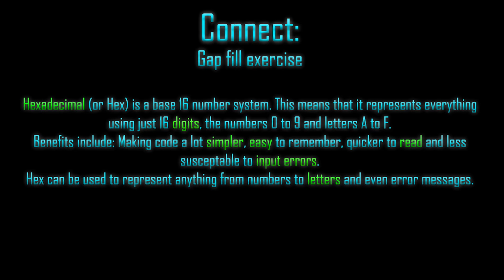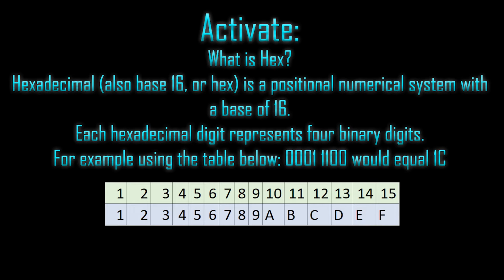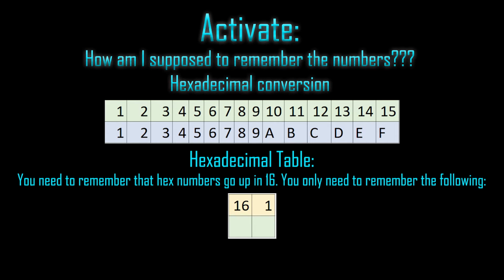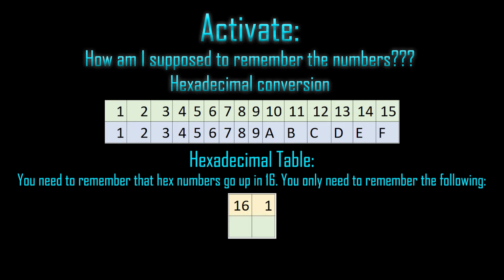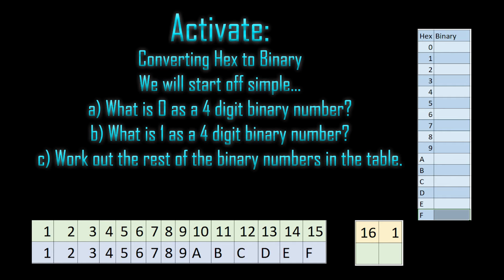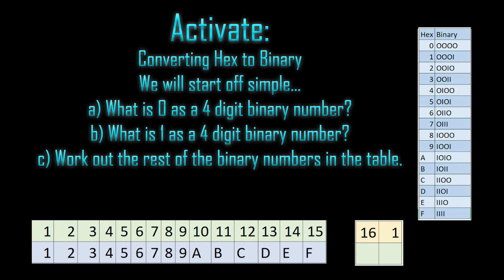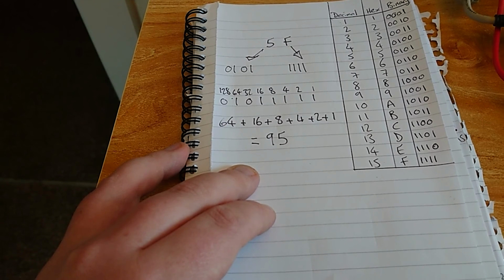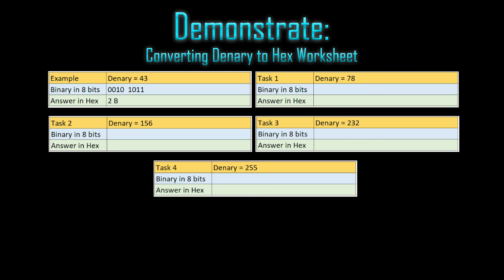Computer Science | Data representation | Hexadecimal | Year 8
This lesson, aimed at year 8 up to year 11(12 to 16 years old) covers hexadecimal or hex. By the end of this lesson, students will be able to convert binary and denary numbers into hex and vice versa. Please comment if you have any questions, problems, or even constructive feedback for this lesson.